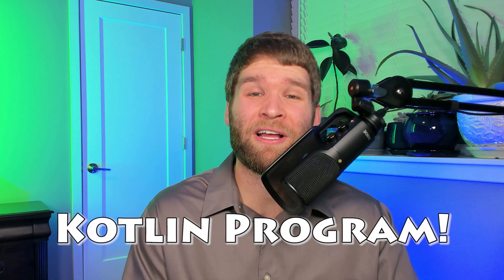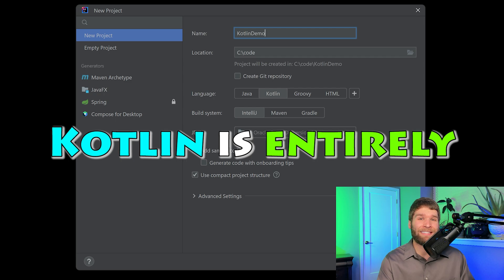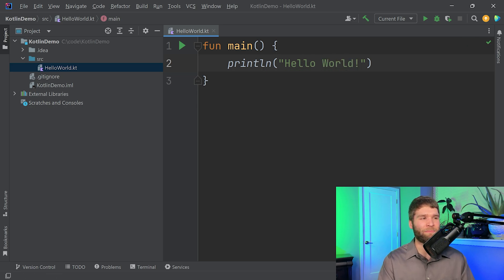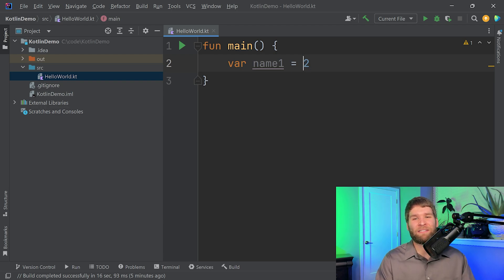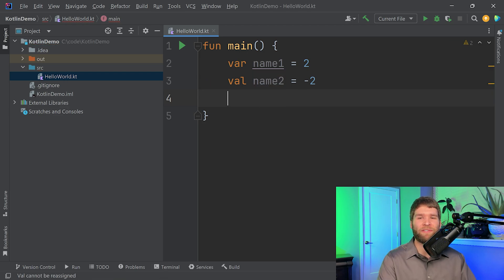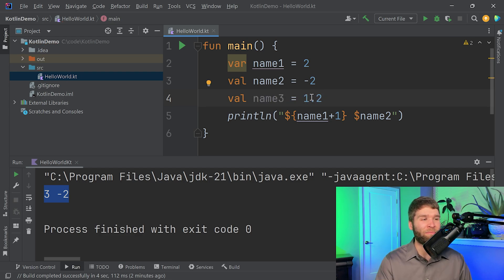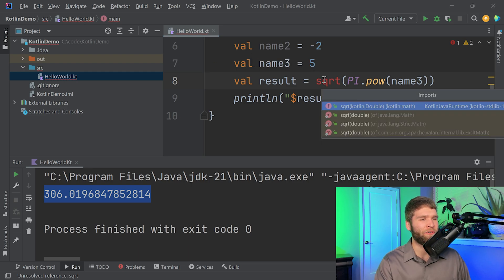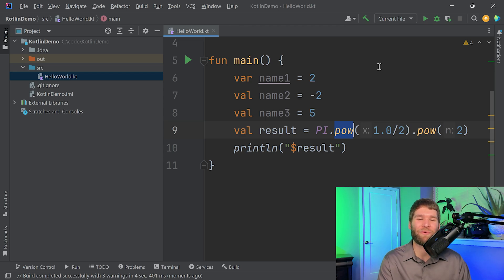Getting Started With Kotlin: The Basics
Let's write our FIRST KOTLIN PROGRAM! In this video, we'll make a KOTLIN HELLO WORLD program and then introduce concepts like VARIABLES and KOTLIN's TYPE INFERENCE, also scratching the surface of Kotlin's powerful STRING TEMPLATES.

VIDEO CHAPTERS:
0:00 Introduction
0:29 Set Up Your Environment
1:49 Creating a Project
3:34 Hello World!
5:22 Extending Your First Program
6:48 Type Inference
9:22 String Templates
11:46 Fun With Math!